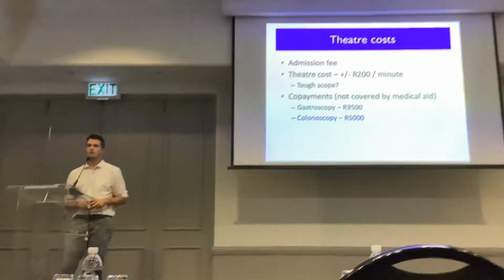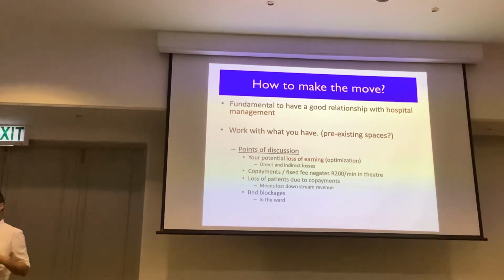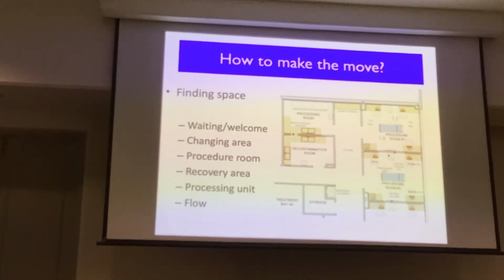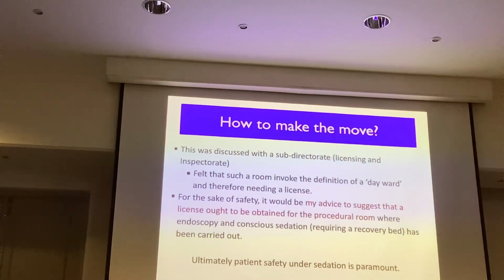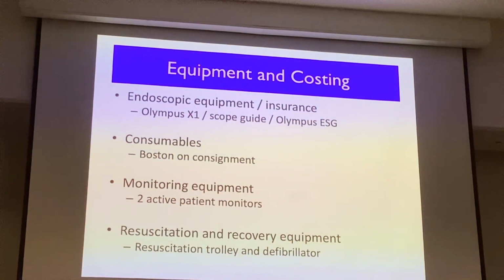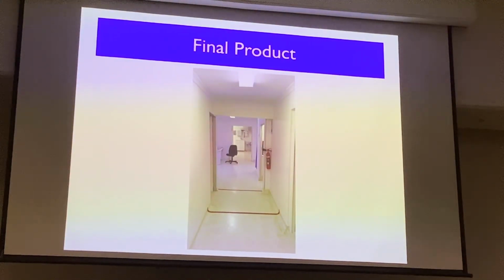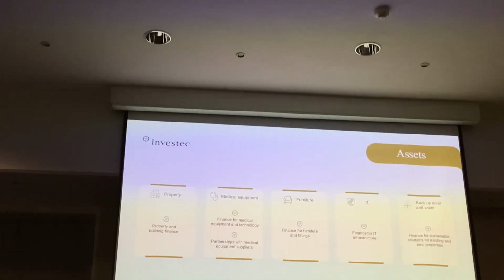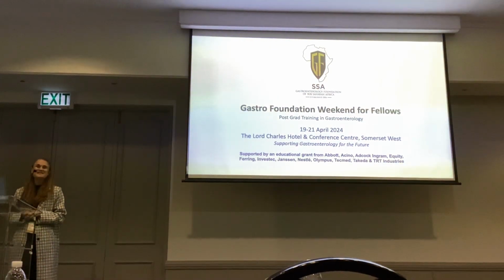19 April 2024